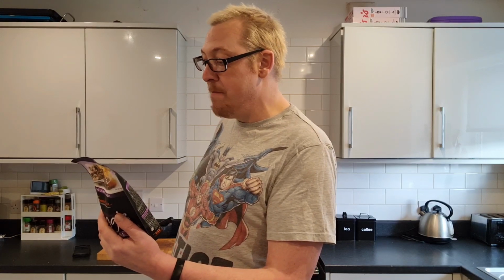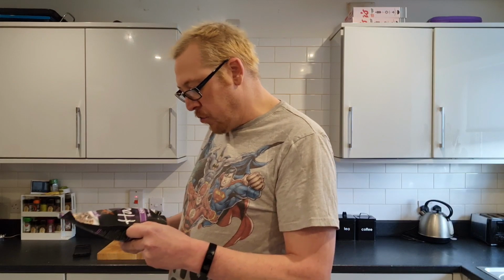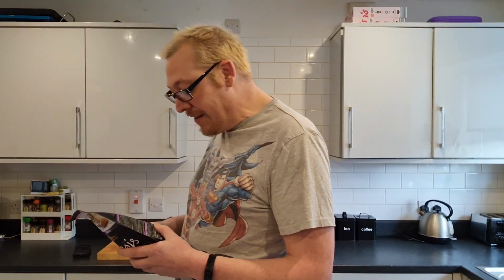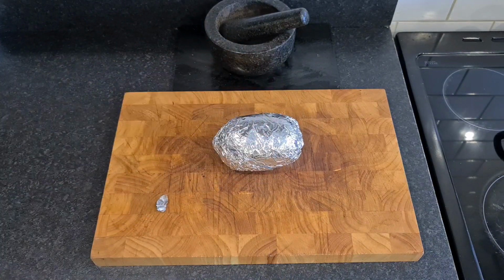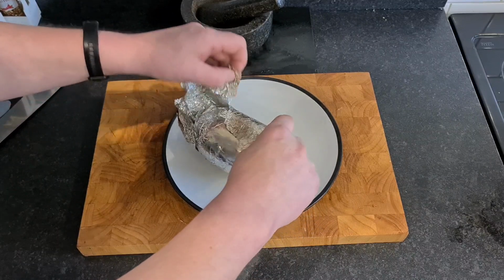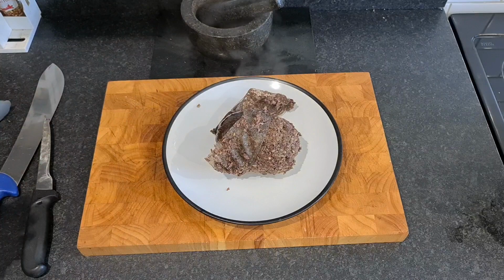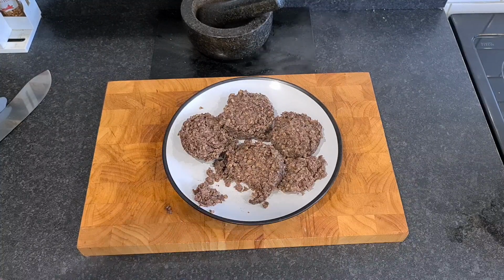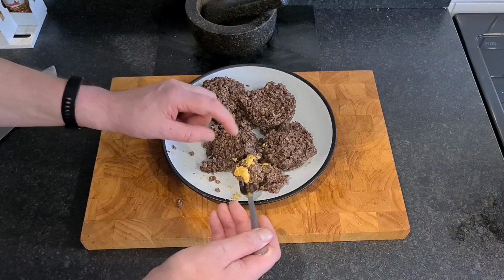Northern Monkey Tries Haggis For The First Time | Simon Howie | Supercool Review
Like I said in the video I'm 45 years old and I've never had Haggis so I was in tesco and saw Simon Howie The Scottish Butcher Haggis and thought I'd give it the Supercool Review Treatment

Chris the Butcher and Friends

Camara - Samsung S20 Ultra Edge
Editing - Power Director
Music Courtesy From YouTube Library

Anyway until next time I fuckin love ya xxx